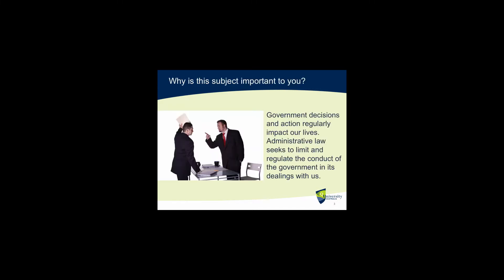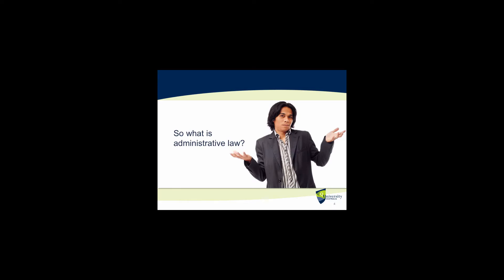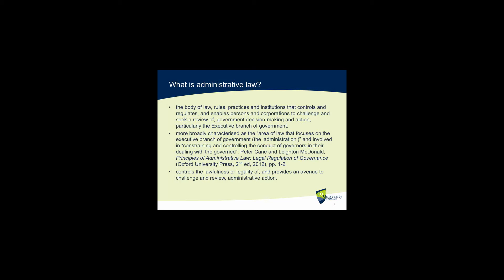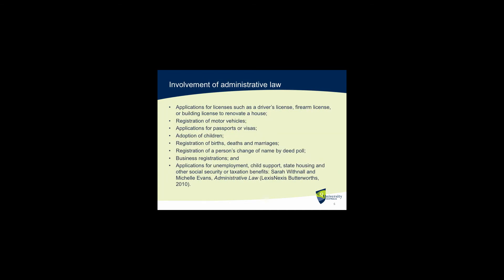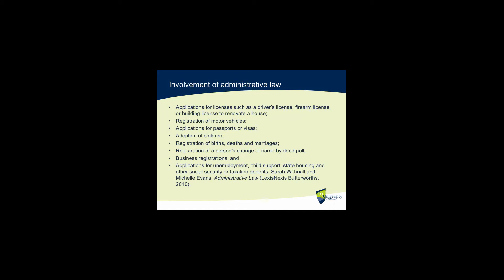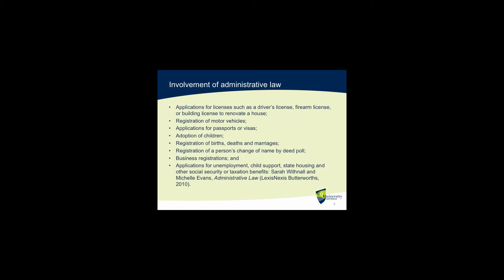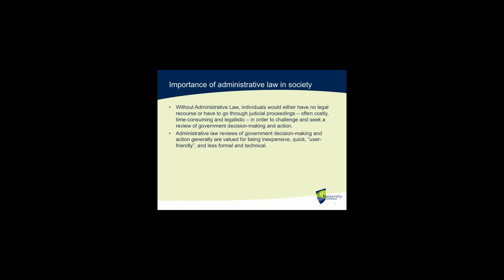LAWS12061. Introduction (Part 1): Administrative Law and Its Importance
This video provides a definition of administrative law and explains the role and importance of administrative law in society. It also provides examples of government decisions that regularly affect people and how administrative law can be invoked to to review the merit and/or lawfulness of such decisions.